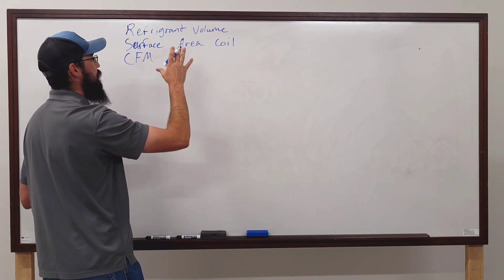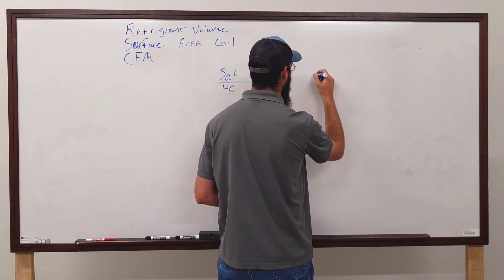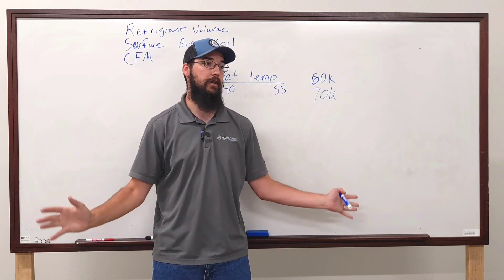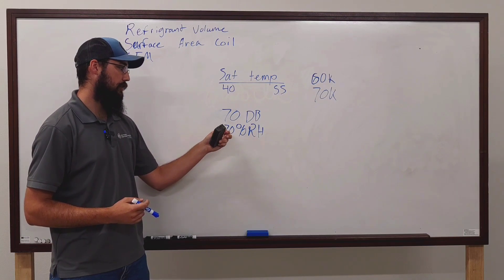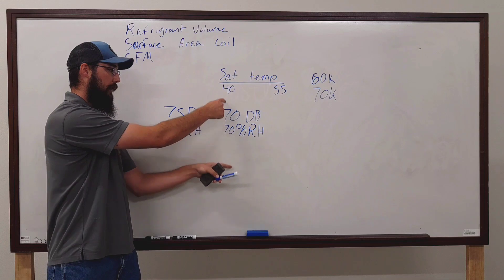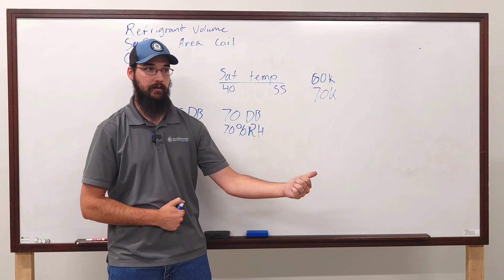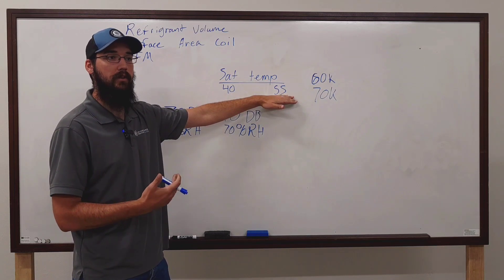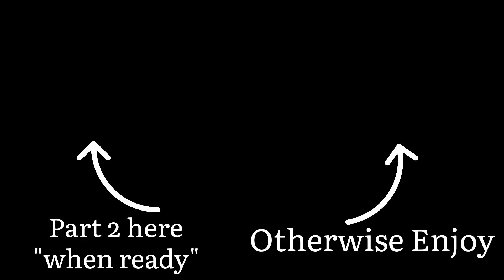What is HVAC? P1 Refrigeration Refresher for HVAC Technician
Doing a hvac refrigeration refresh for 2022. Really discussing what hvac really is and how hvac technician can really better apply air conditioning principles.